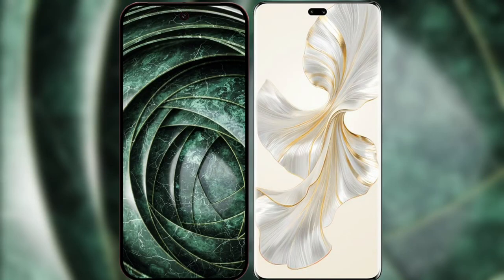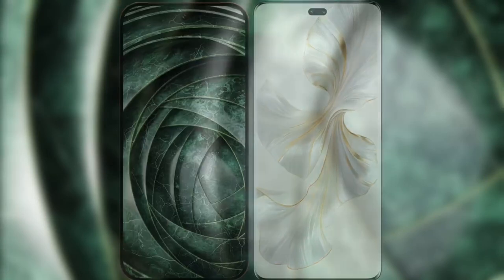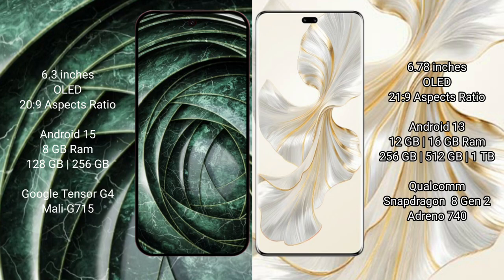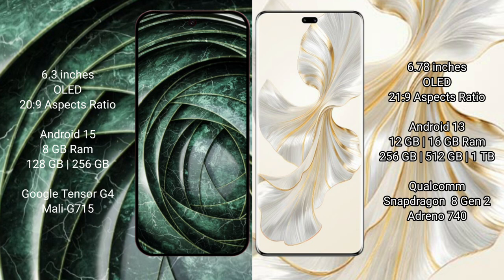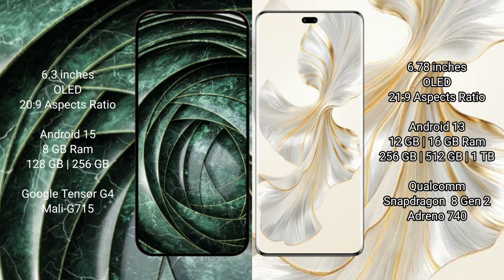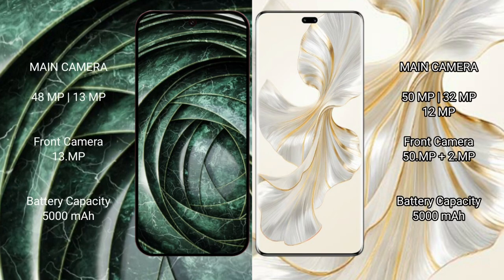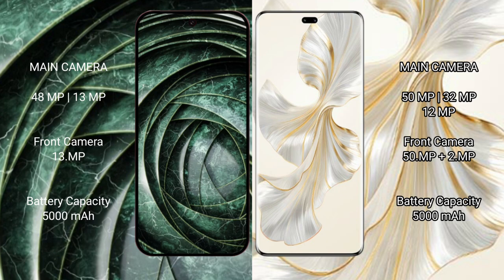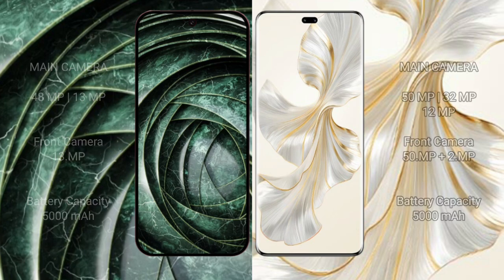Google Pixel 9A vs Honor 100 Pro Review